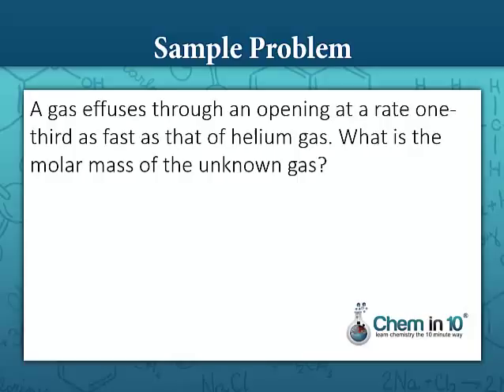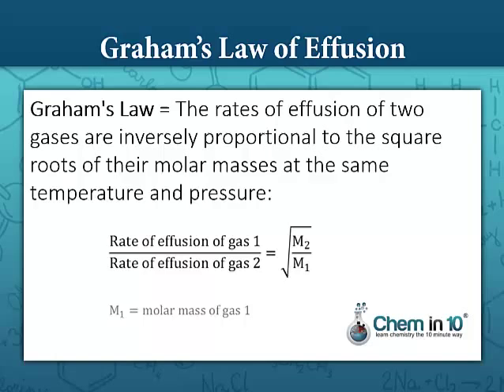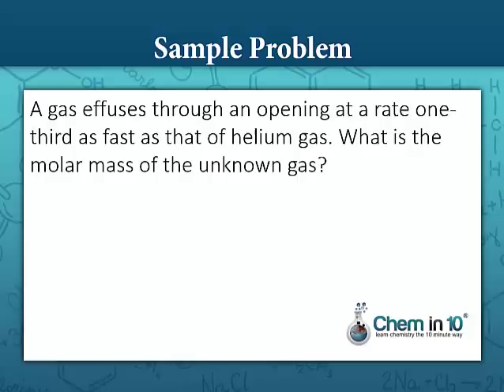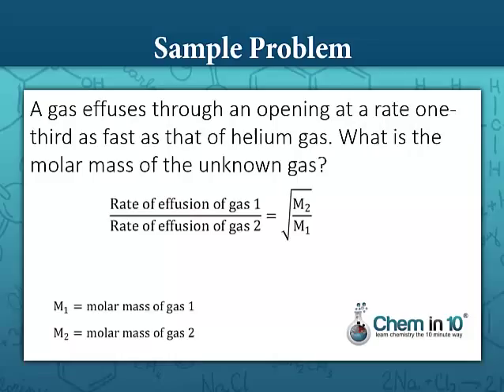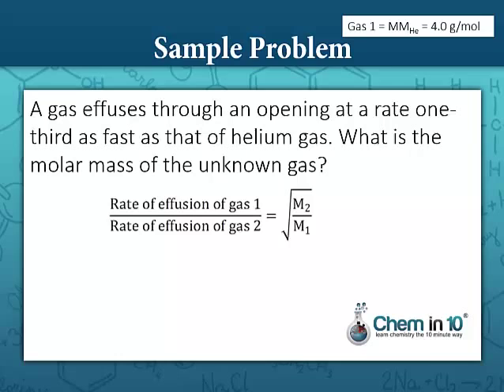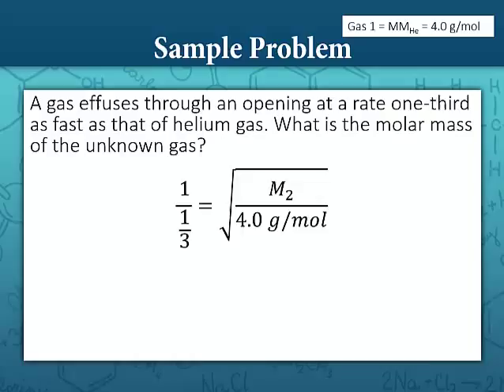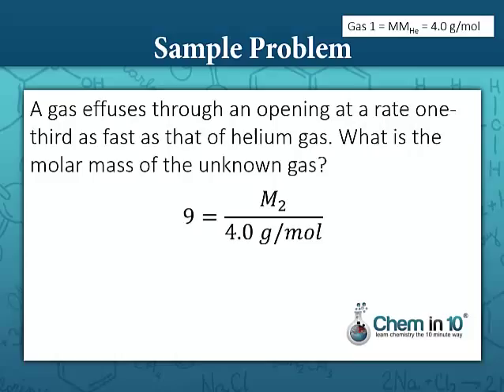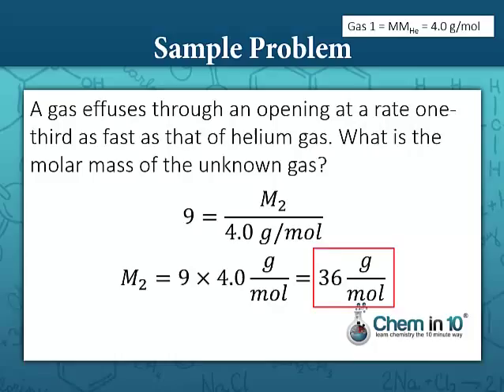Grahams Law of Effusion Sample Problem | Chem in 10 Online Chemistry Tutoring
Graham's Law of diffusion says that the rates of effusion of two gases are inversely proportional to the square roots of their molar masses at the same temperature and pressure.

In this video, I solve the following sample problem:

A gas effuses through an opening at a rate one-third as fast as that of helium gas. What is the molar mass of the unknown gas?

The equation to solve this Graham's law of effusion sample problem is:

Rate of effusion of He / Rate of effusion of unknown gas =
square root ( molar mass of unknown gas / molar mass of He)

For more chemistry help and online chemistry tutoring, go to